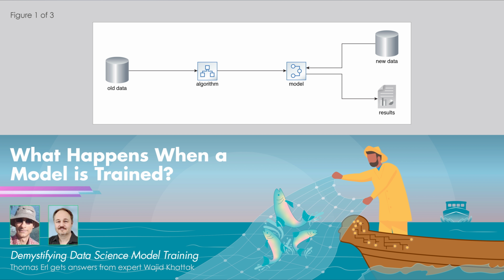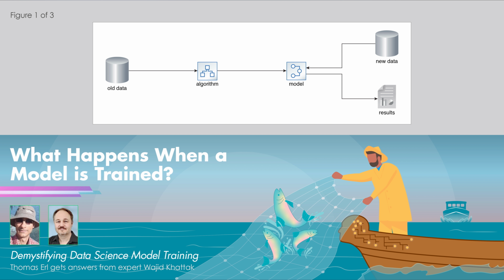Demystifying Data Science: What Happens When a Model is Trained?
During this discussion with Thomas Erl, data science expert Wajid Khattak explains what happens behind the scenes when models undergo training.

CONNECT WITH WAJID KHATTAK
Wajid is a hands-on data science expert, data strategist, published author, and a seasoned software engineer with over 16 years of industry experience. Wajid is currently working for Jaguar Land Rover as a Technical Specialist in the Prognostics Pattern Recognition Area of the Vehicle Health Domain.

CONNECT WITH THOMAS ERL
Thomas Erl is a best-selling author and oversees the Pearson Digital Enterprise Series from Thomas Erl. He is the Founder and Senior Advisor for Transformative Digital Solutions Inc. and the CEO and Director of Learning and Development for Arcitura Education Inc.